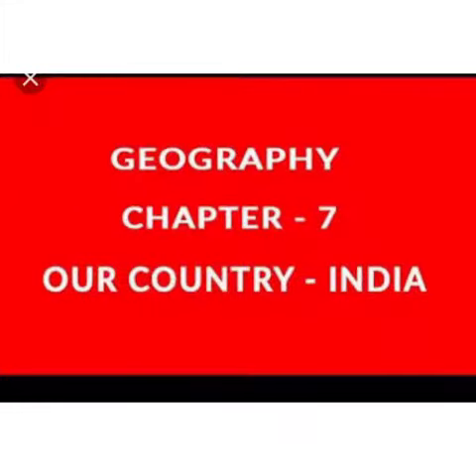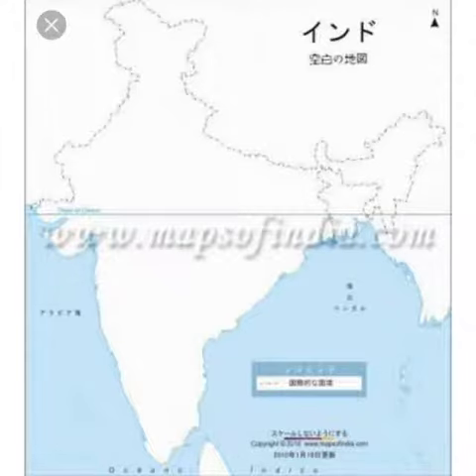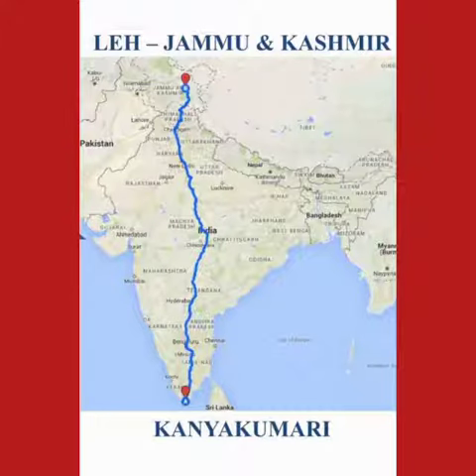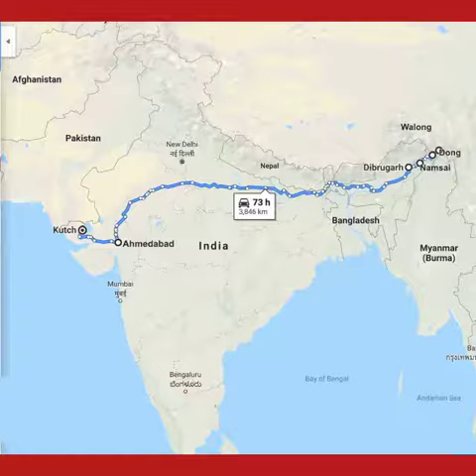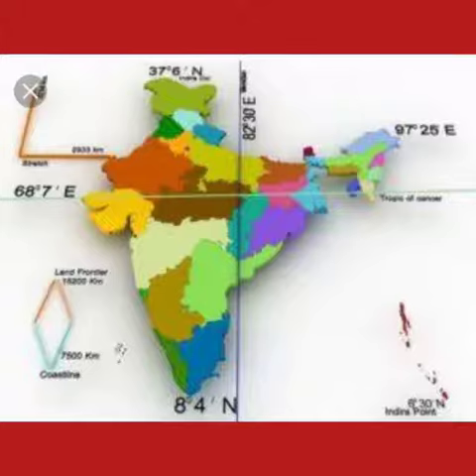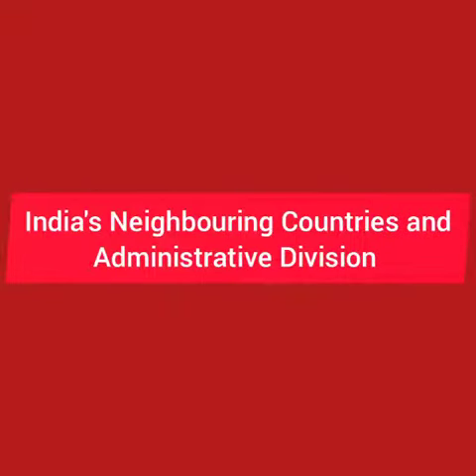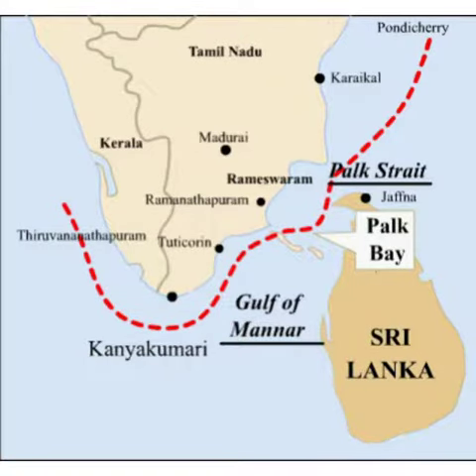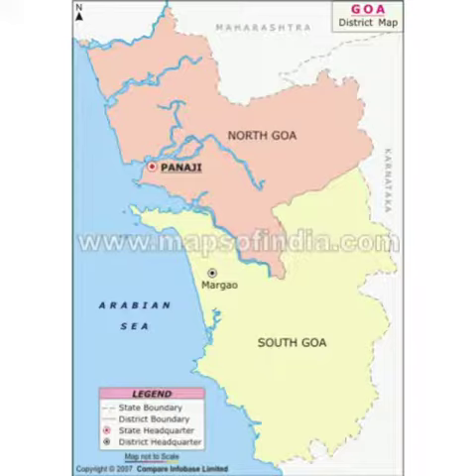Our country India: Geography, class 6th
This video expains the geographical location , size and neighbouring country of India. It has made by Varsha Kandpal Atwal ma'am for her students of class 6th (Nanakmatta Public school).